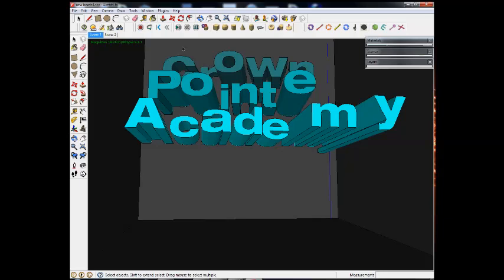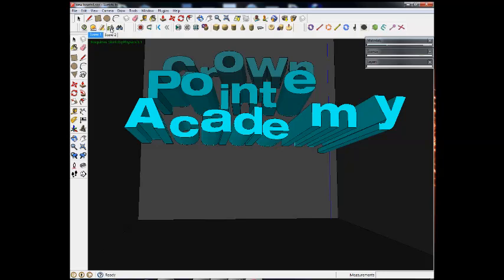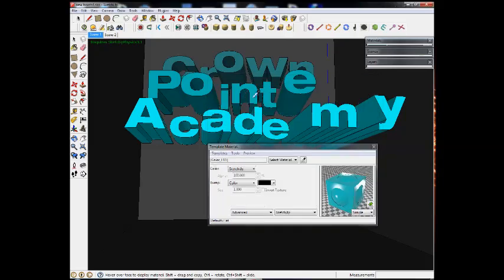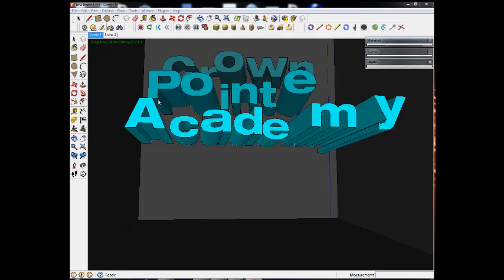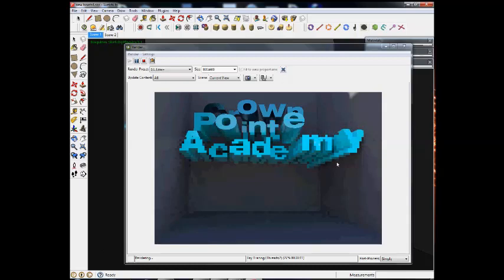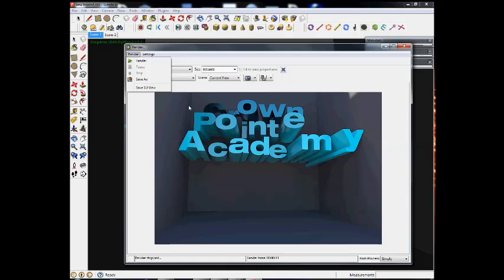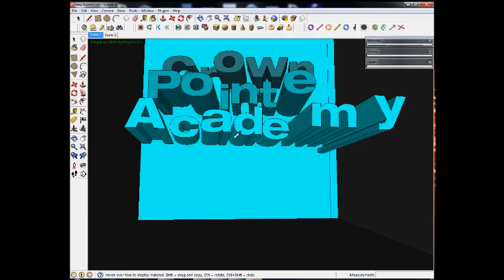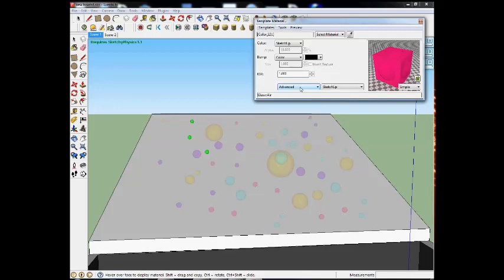Twilight Render - Editing Materials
This video is about how to edit materials using Twilight Render v2